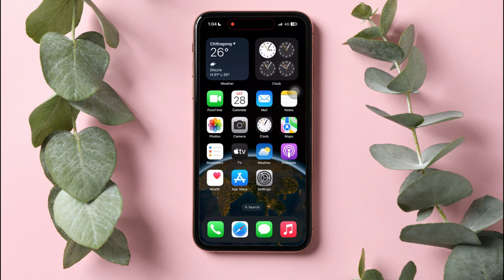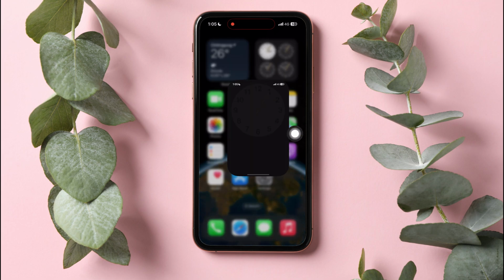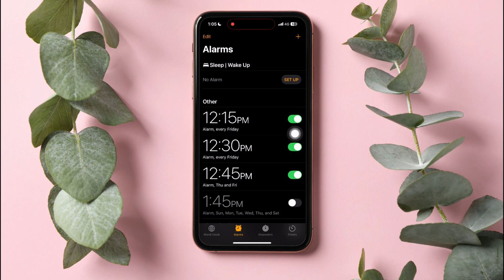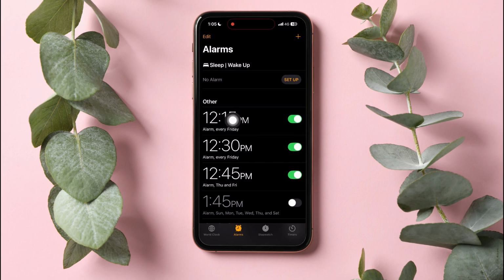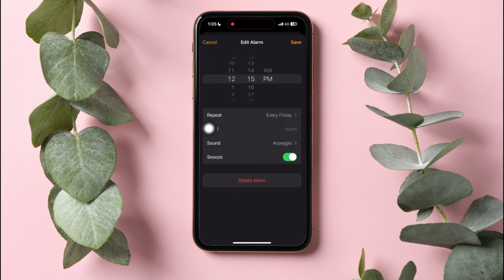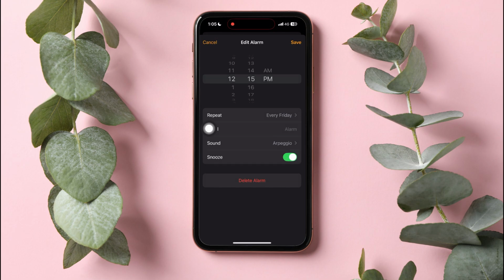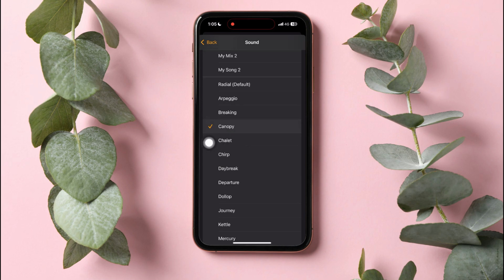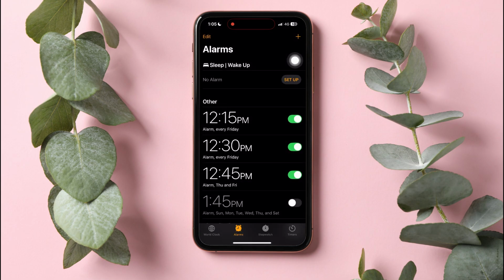How To Change Alarm Sound On iPhone - 2026 Step-By-Step Tutorial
Struggling to change the alarm sound on your iPhone? I totally get it—waking up to the same old tone every morning can be a drag. In this quick guide, I’ll show you how to easily switch up your iPhone alarm sound and add a fresh vibe to your mornings. Whether you want to choose a new default alarm sound or set a custom ringtone, I’ve got you covered. I’ll walk you through the steps to personalize your wake-up call, making your morning routine a little more enjoyable. Plus, I’ll share some tips on finding the best alarm sounds that won’t make you hit snooze. Perfect for anyone tired of the usual iPhone alarm tones and looking to start the day on a better note. Let’s dive in and give your mornings a much-needed upgrade!